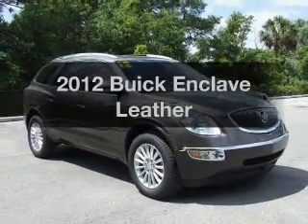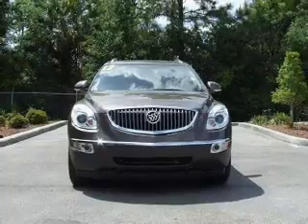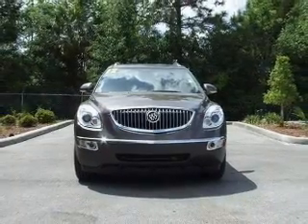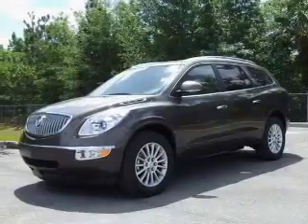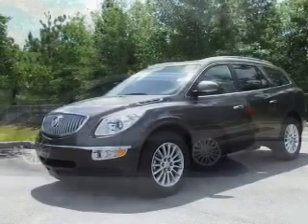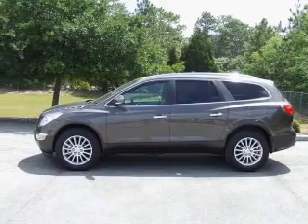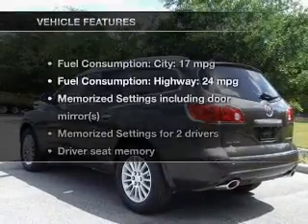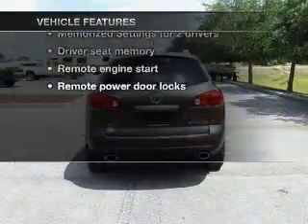2012 Buick Enclave - Homosassa FL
Year: 2012
Make: Buick
Model: Enclave
Trim: Leather
Engine: 3.6 liter 6 cylinder 24 valve
Transmission: 6-Speed Automatic
Color: Cocoa
Mileage: 140
Address:
1275 S Suncoast Blvd